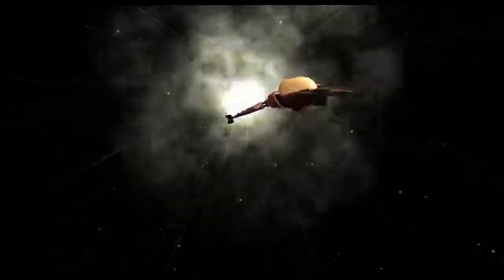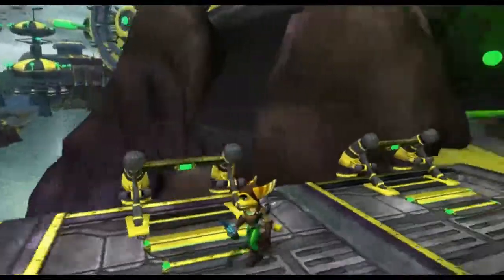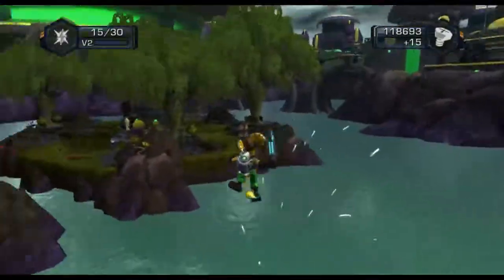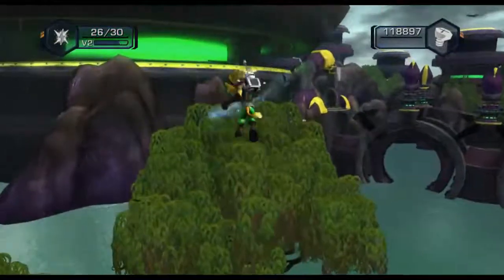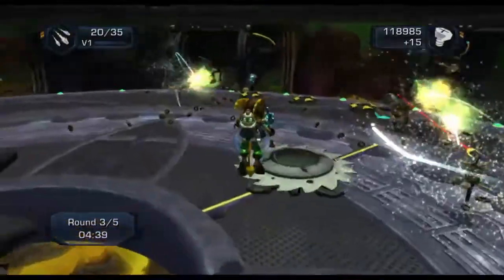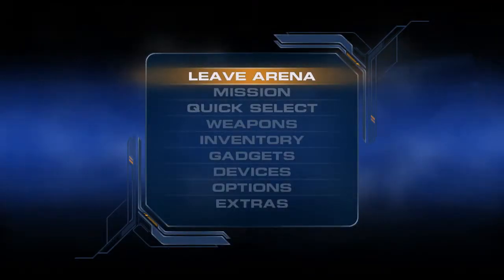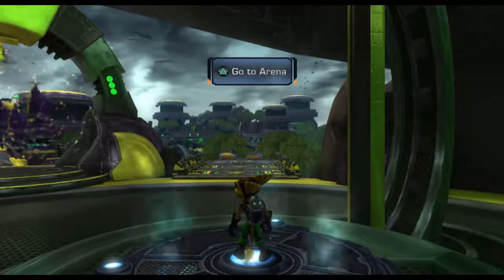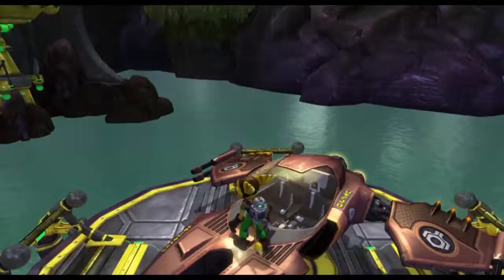Ratchet & Clank: Tools of Destruction AGB Speedrun Tutorial: Mukow 2